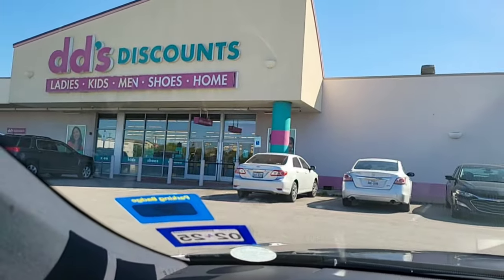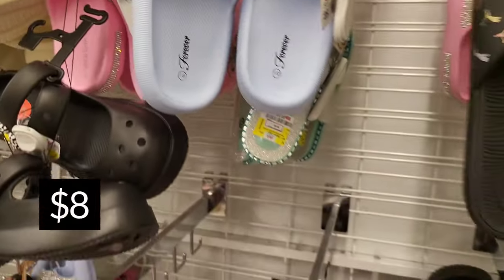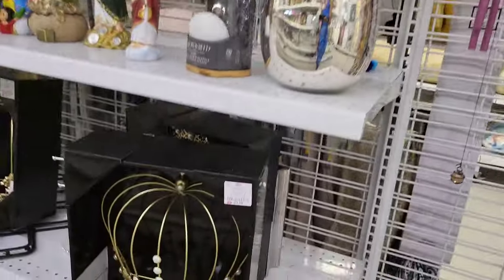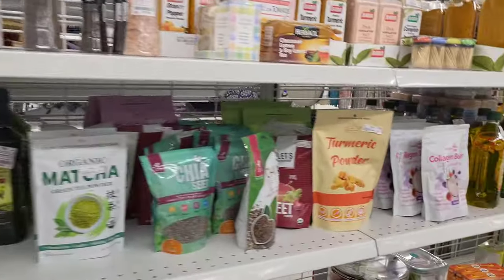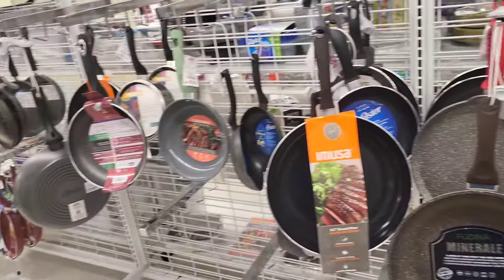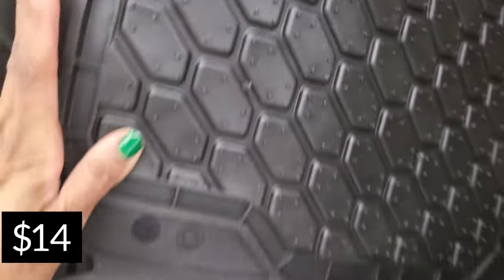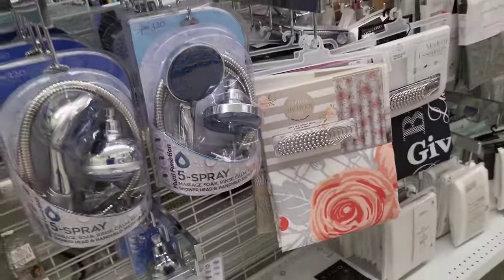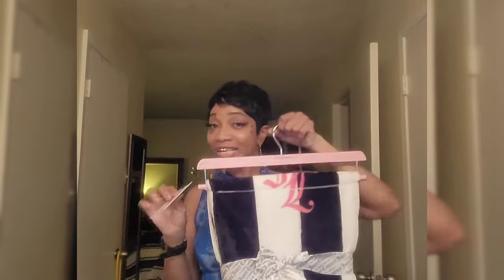"DDS Discounts: Your Ultimate Guide to Saving Big!" Part 1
"Dive into the world of DDS Discounts and learn how to maximize your savings with our comprehensive guide. From navigating the aisles to scoring the best deals, we've got you covered. Watch now to start saving big!"

Items I use regularly below

Oil of Olay Retinol Face Cleanser

Strivectin TL neck cream

Advanced Clinicals Hyaluronic Acid Face Cream

Advanced Clinicals Retinol

Facial Steamer I use at home

Facial Steamer I use at work

The Goodbye Company Castor Oil

Oil of Olay Moisturizer

Mini trampoline

Mini stepper

Smart hula hoop

Eyeliner star heart stamps

Navel rings

Sweet sweat waist trimmer

Eye Qandy Jewelry Creations by Sweetz